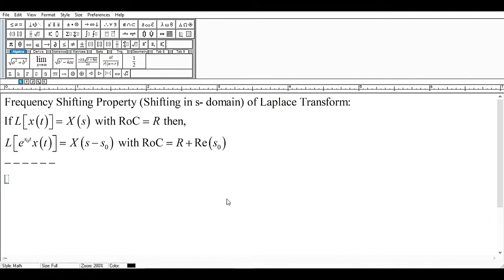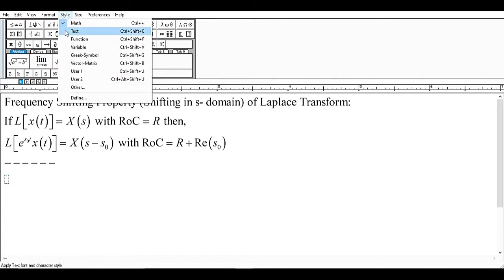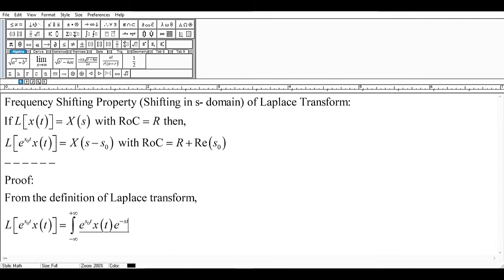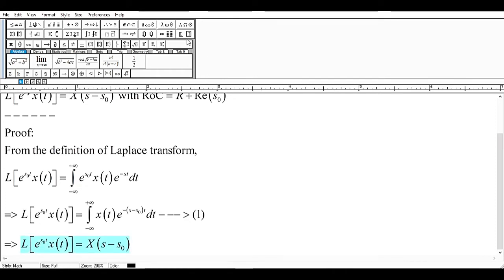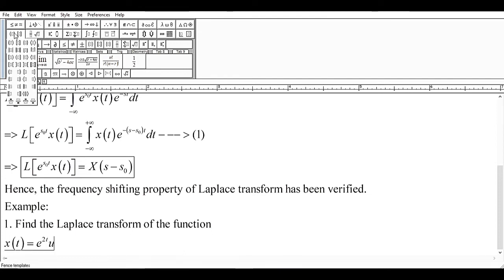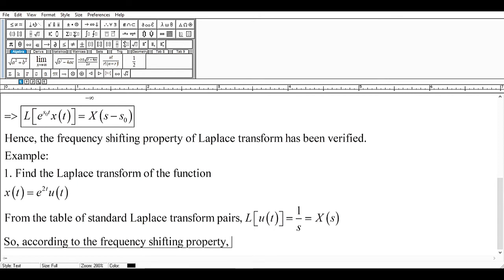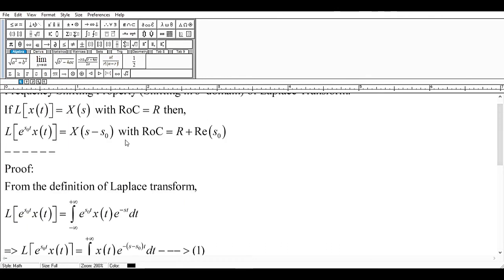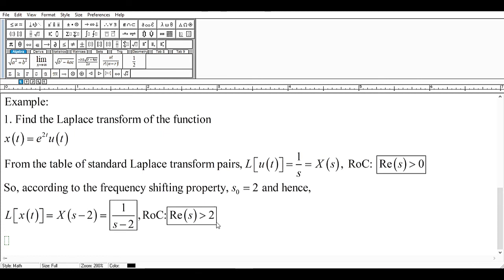Laplace Transform: Frequency Shifting Property (Shifting in s-domain)- with proof and example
Hello, myself Prof. Kalyan Chatterjee and In this video, I have explained the frequency-shifting property of Laplace transform. This video is the second video in a new lecture series on signals and systems and it is designed as standalone course material for students.
I sincerely hope that my viewers will be greatly benefitted from it.